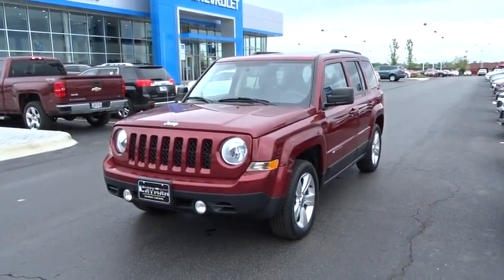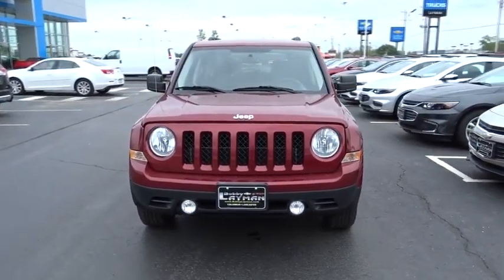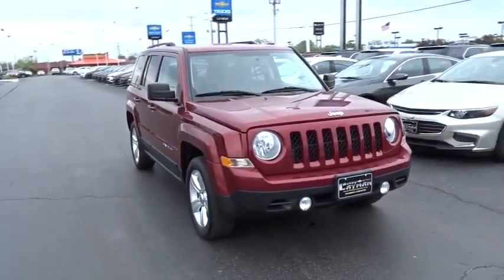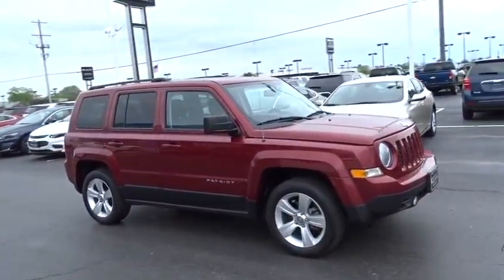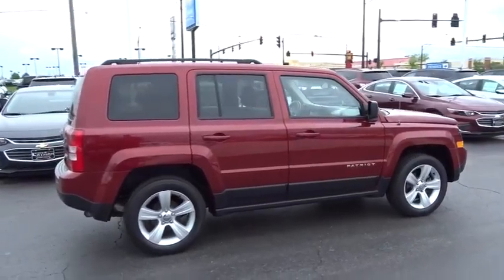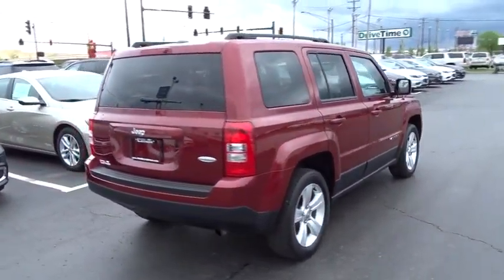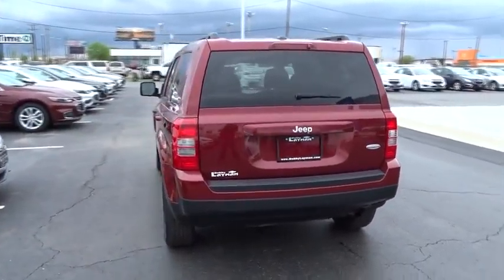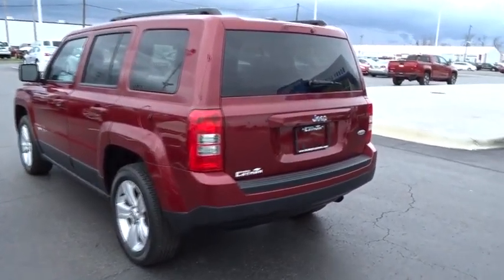2014 Jeep Patriot Columbus, London, Springfield, Hilliard, Dublin, OH P510013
2014 Jeep Patriot

Are you READY for a Jeep?! The SUV you've always wanted! This stunning 2014 Jeep Patriot is the rare family vehicle you have been searching for.